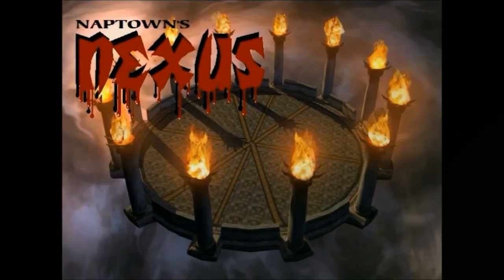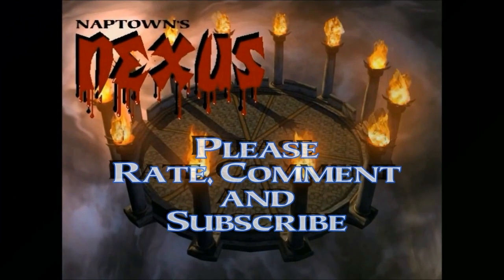Mortal Kombat Pinball